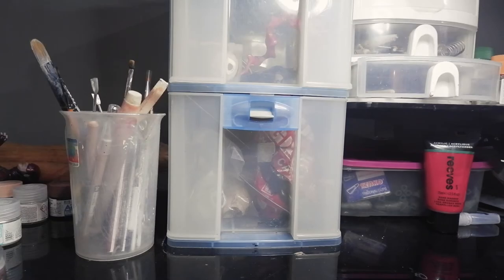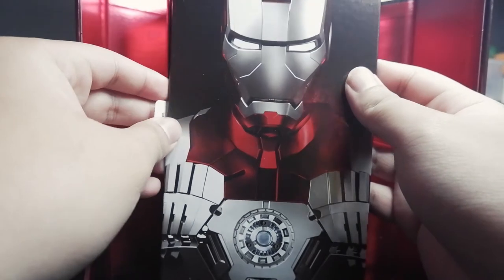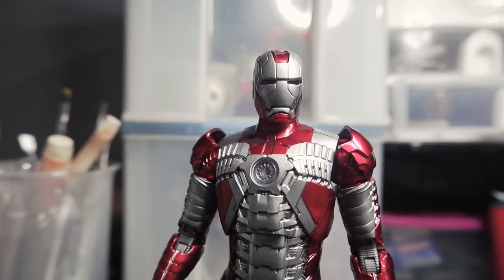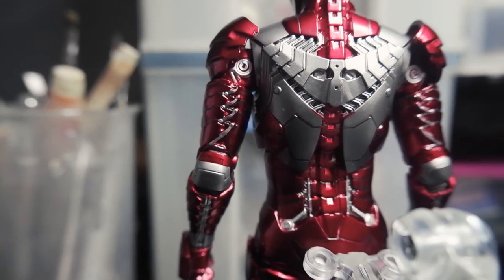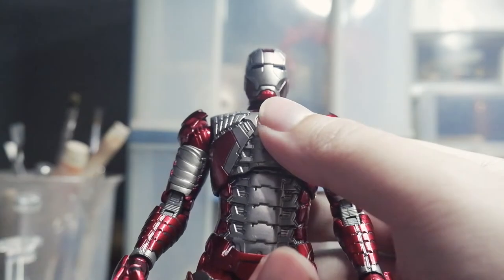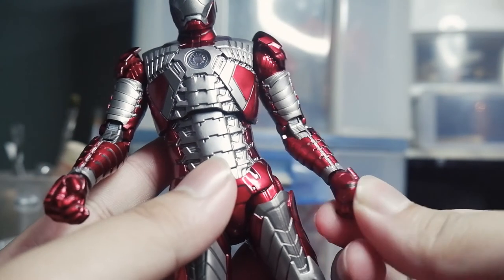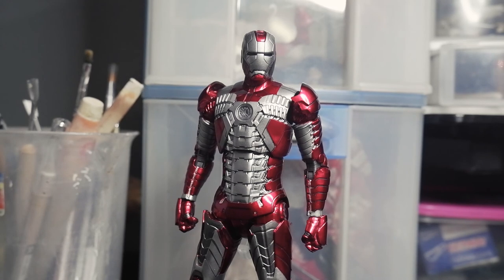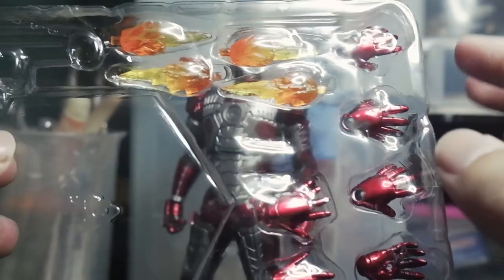Iron Man Mark 5 ZD Toys Magnificent Figure Must Buy